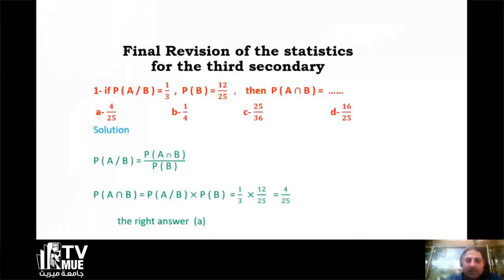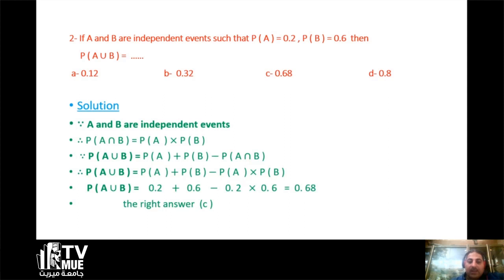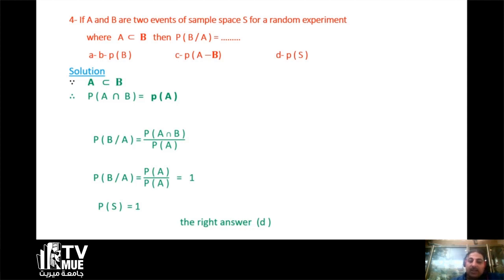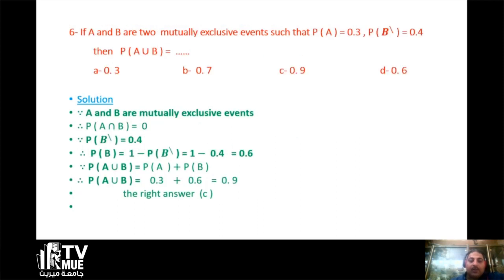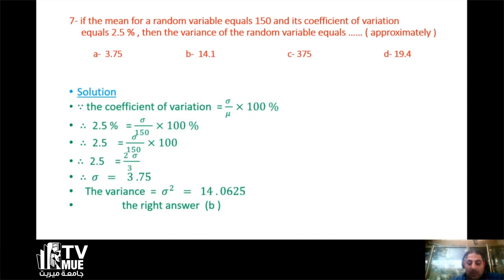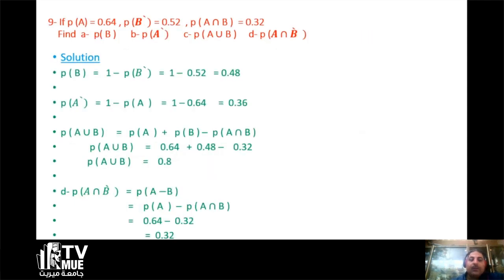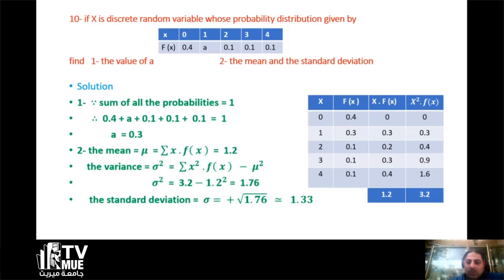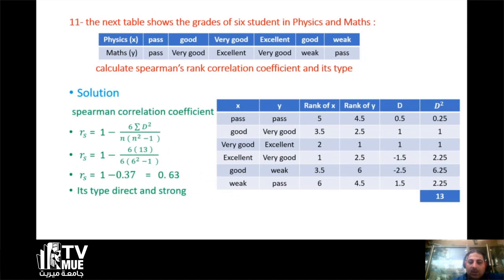Statistics Revision ٍ3rd Sec 2020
مراجعة مادة الاستاتيكا
للصف الثالث الثانوي
اعداد الاستاذ / عاطف محمود